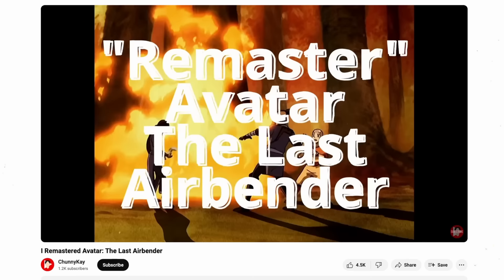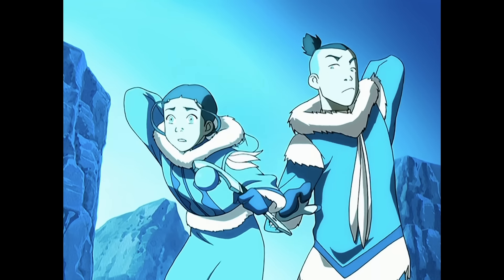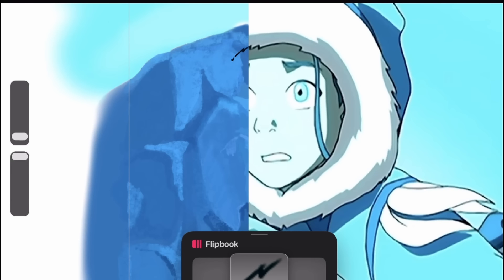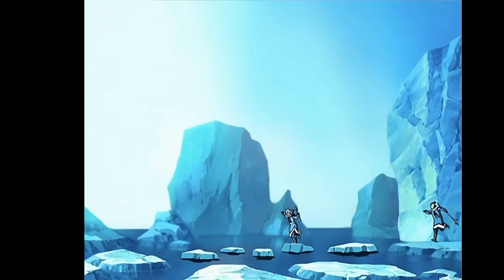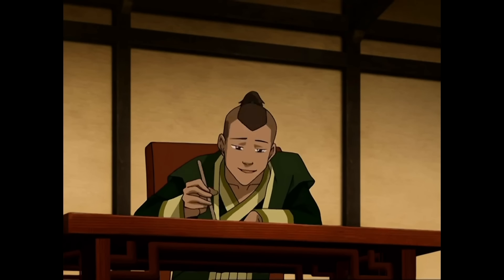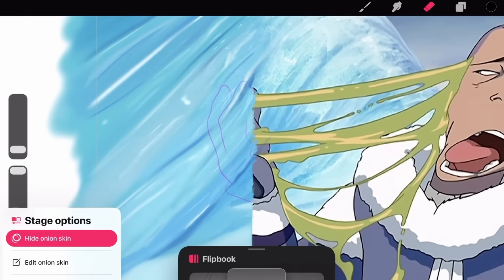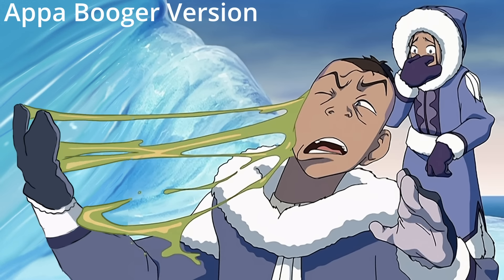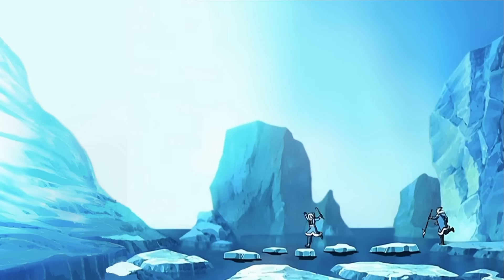I Remastered More Avatar: The Last Airbender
I recently "remastered" Avatar: The Last Airbender in my previous video and I had so much fun with this experience I decided to attempt even more scenes from the pilot episode.

In this video, I focused on clips with movement from the characters instead of relying on stationary backgrounds.